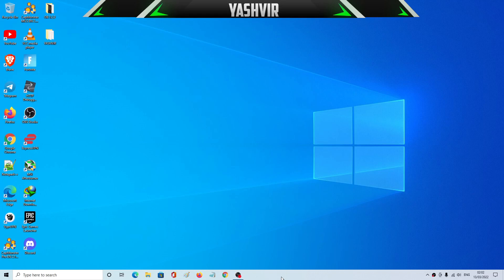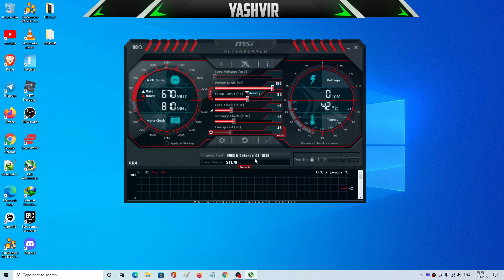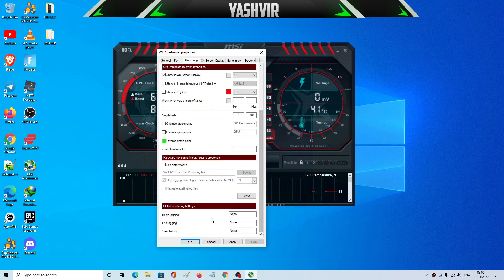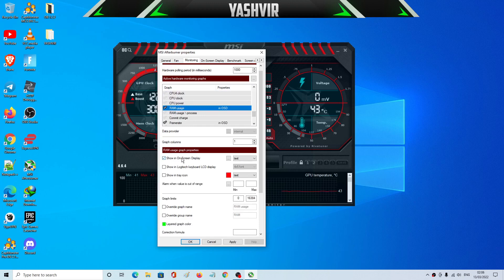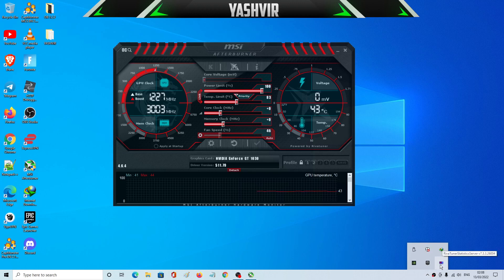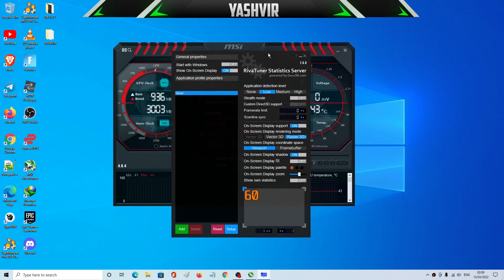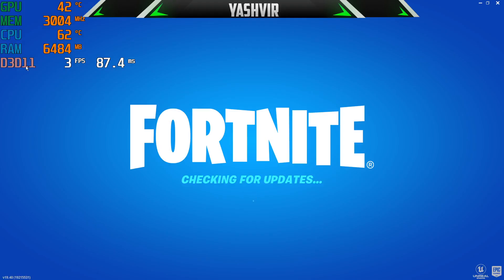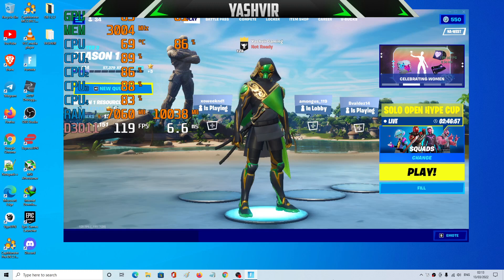MSI Afterburner 4.6.4 Final / How To Setup On Screen Display 2022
MSI Afterburner is the ultimate graphics card utility, developed by the Guru3D RivaTuner team. The Beta releases sometimes have an expiration limit, the stable and final build releases do not. We always recommend using a final build. We have written a GeForce GTX series overclocking guide right here as over time a number of things changed like Curve based tweaking as well as automated tweaking. Not just that, we have also updated RTSS, our statistics server that enables the overlay with MSI AfterBurner to offer DirectX 12 overlay support. Please read the full release notes for all changes (as there are quite a few of them). Have fun tweaking. Does your overlay not work anymore after an update? Please perform a full uninstall of RTSS and AfterBurner (with profiles removal) and then perform a CLEAN install of it.